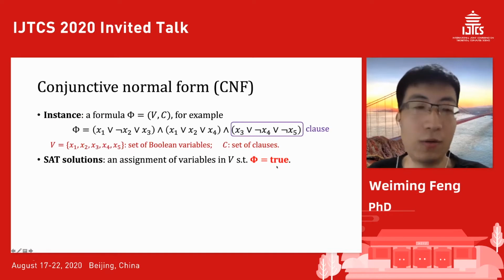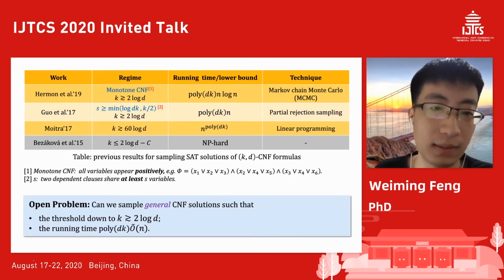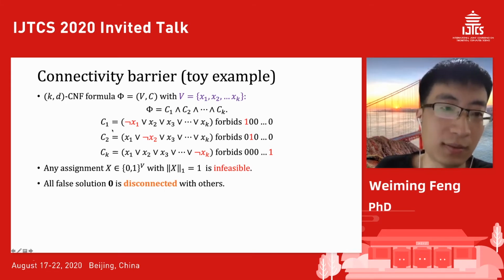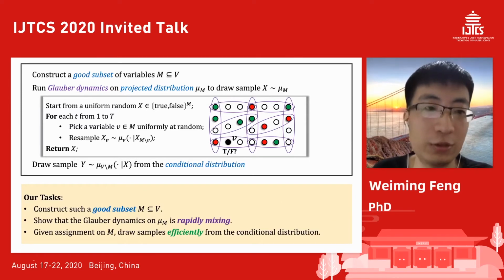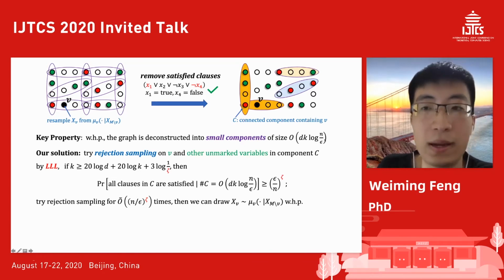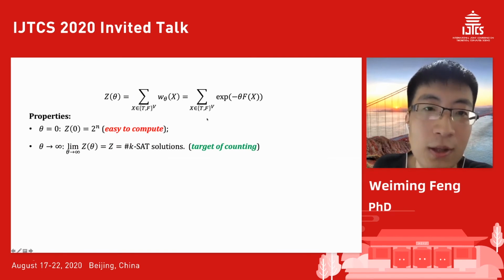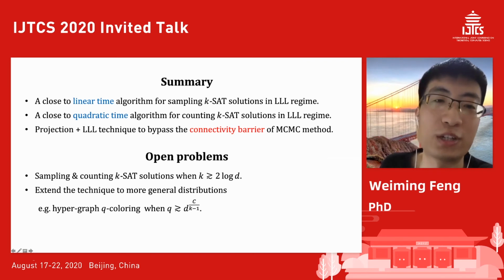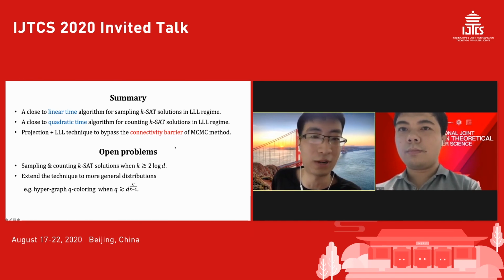【IJTCS 2020】凤维明 Fast Sampling and Counting K SAT Solutions in the Local Lemma Re